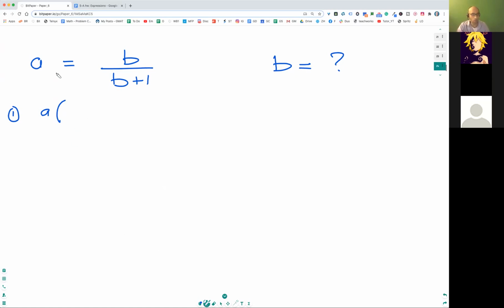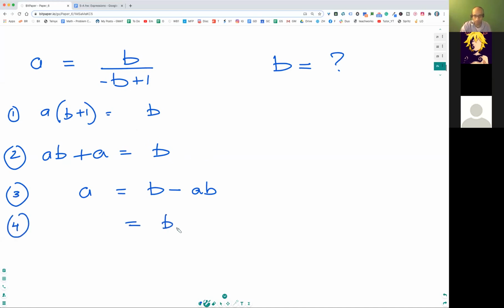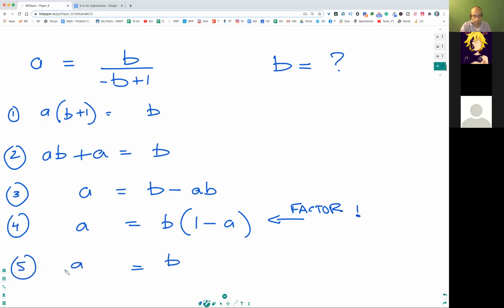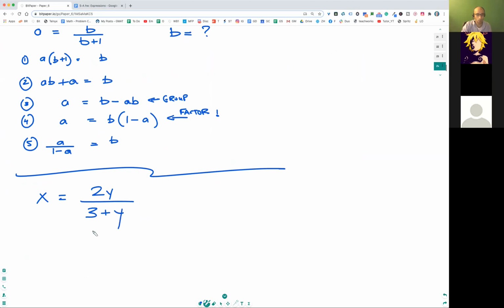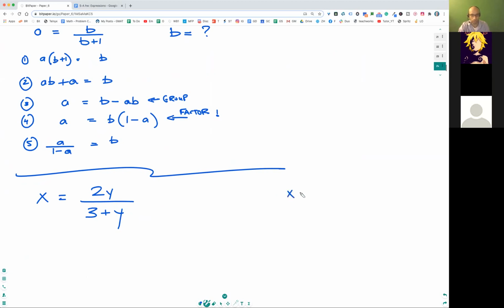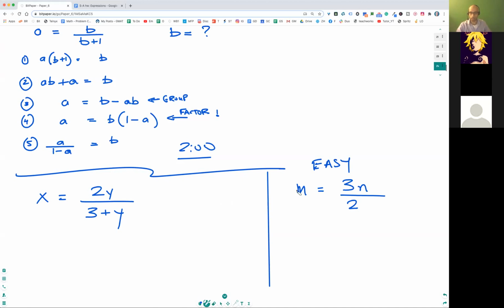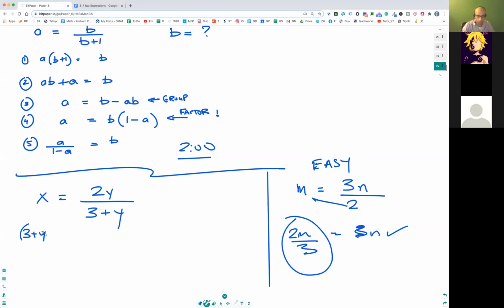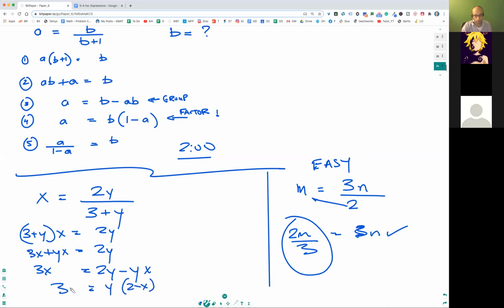SAT ACT Algebra: Inverting Equations